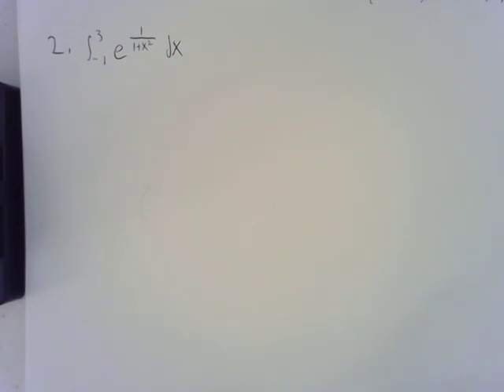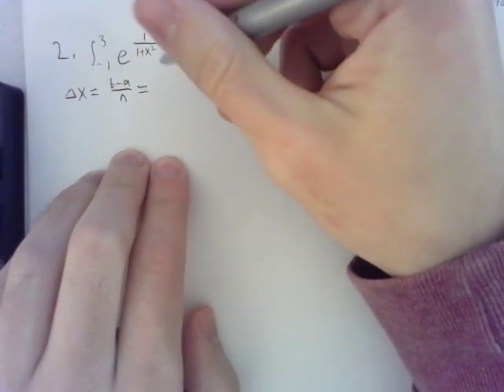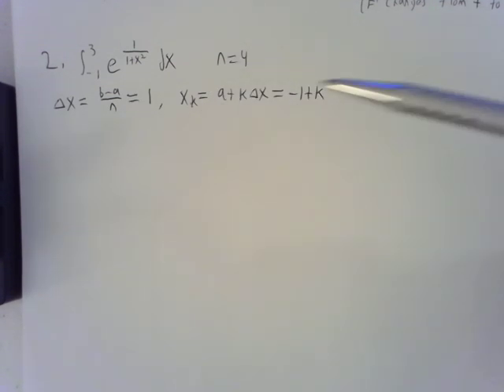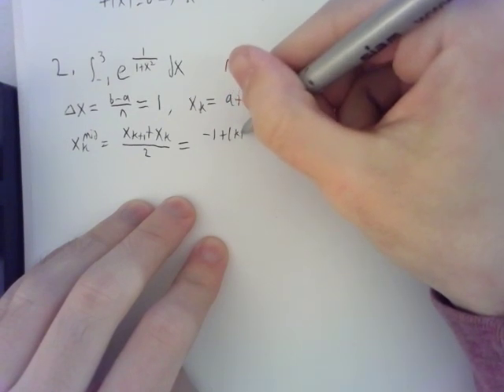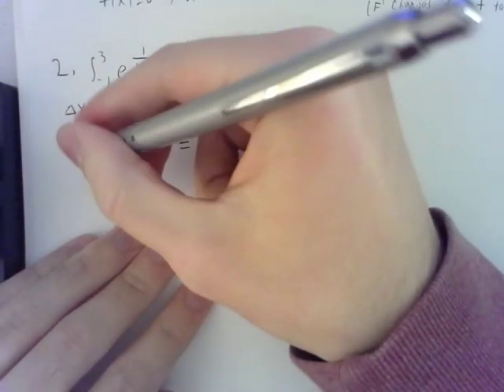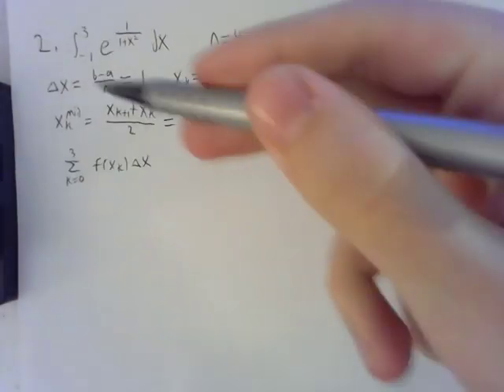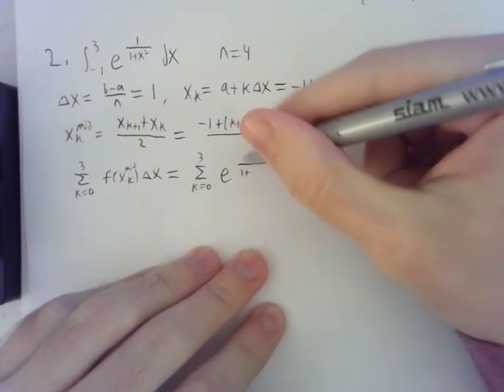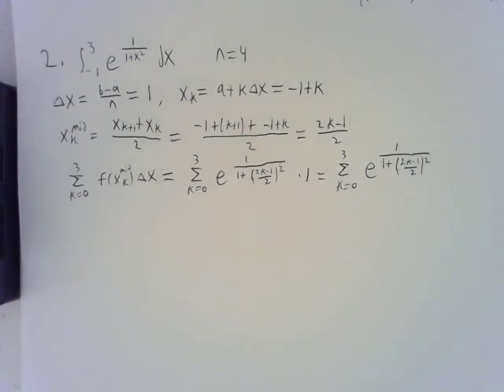Exam 3_2